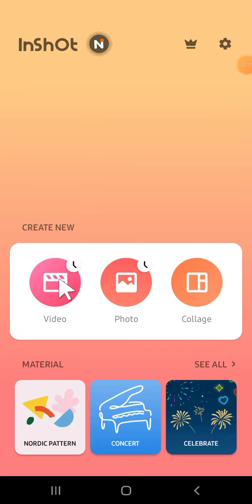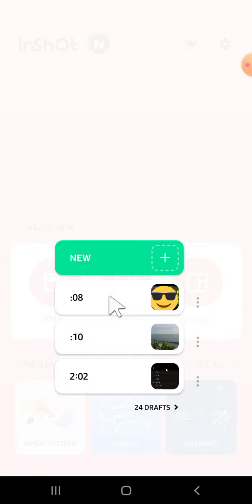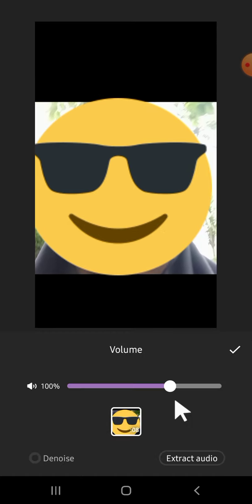InShot Audio Noise Reduction Tutorial! How to Reduce Background Noise of a Video on InShot?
Enhance your video's audio quality with our InShot tutorial on Audio Noise Reduction! In this step-by-step guide, we'll show you how to use InShot to eliminate unwanted background noise, ensuring your videos sound crisp and professional. Whether you're a content creator, vlogger, or just someone aiming for polished videos, this tutorial is tailored to help you achieve pristine audio.